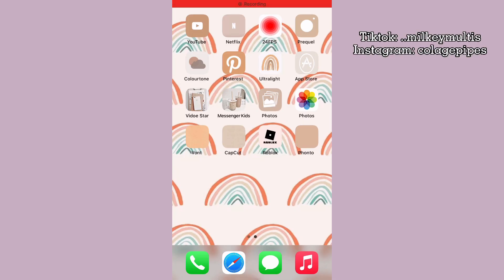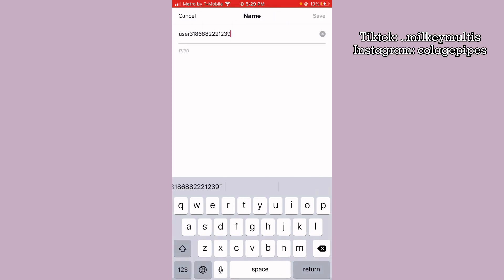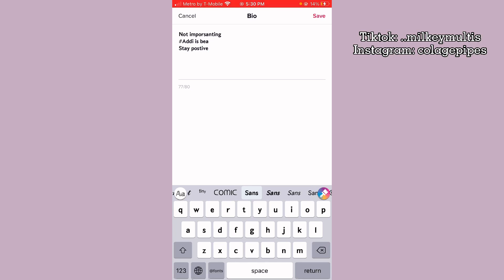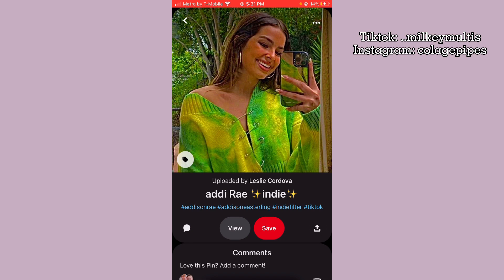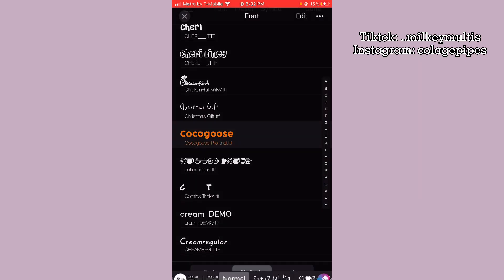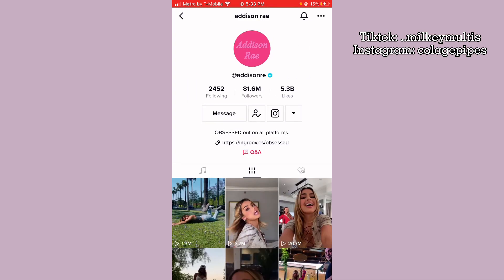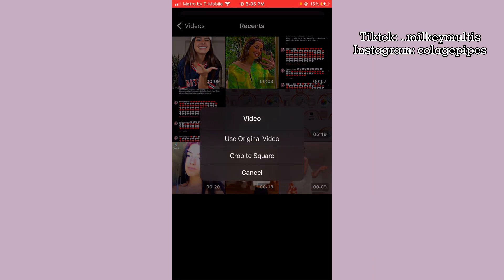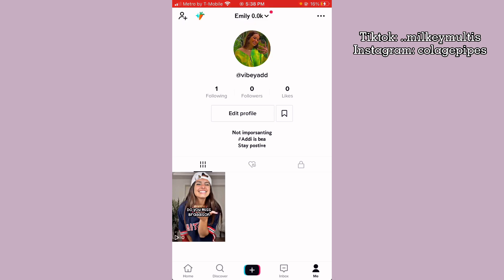Making a fanpage but I’m gonna be toxic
Hi guys so today I made a fanpage but I’m toxic. I was really scared to make tthisn account but everything that I said is not true I love charli and her dunkins becuase I’m a dunkin so have a great day.
Bye guys